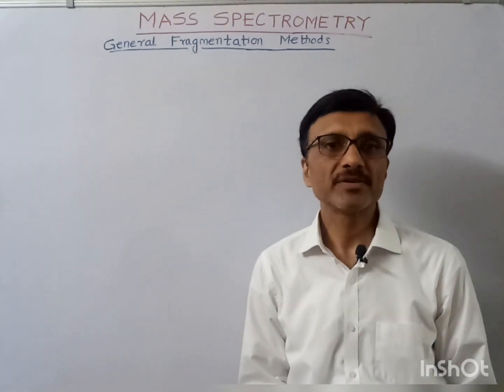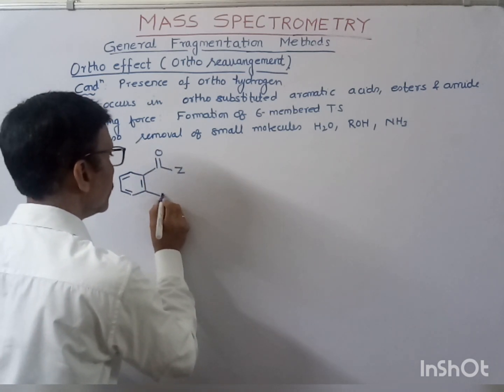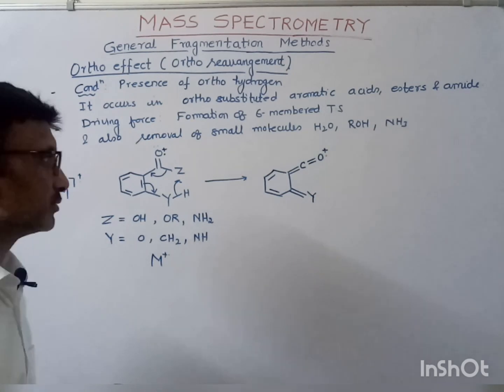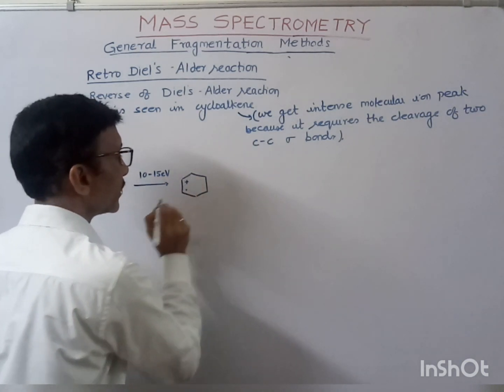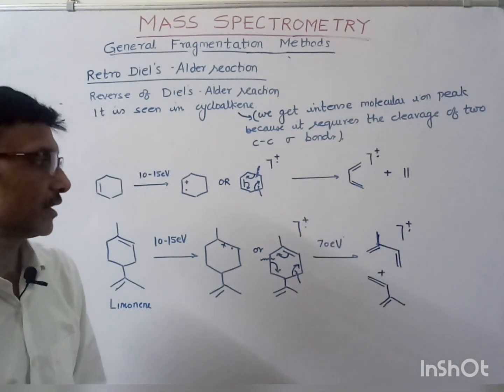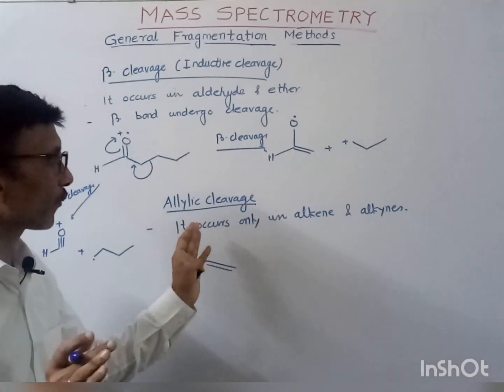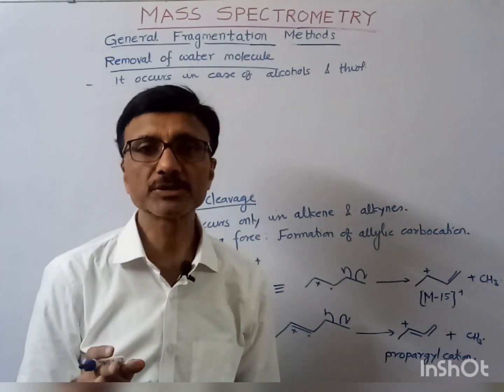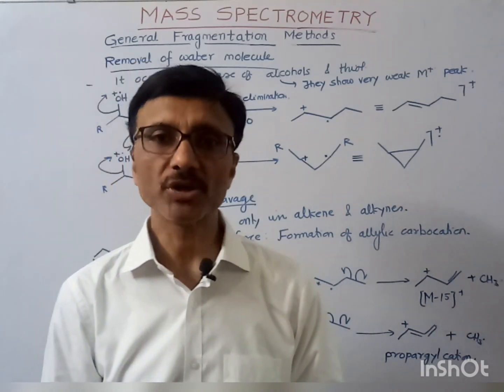Mass Spectroscopy: Ortho rearrangement, Retro Diel's alder reaction, β-cleavage, allylic cleavage